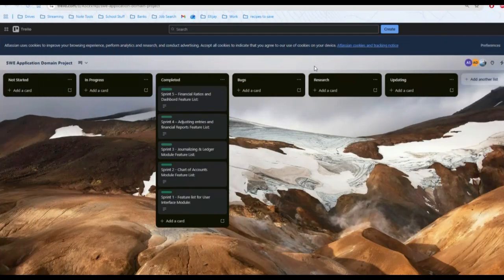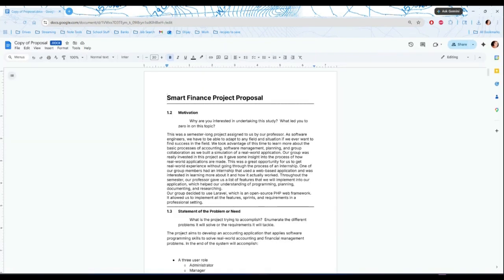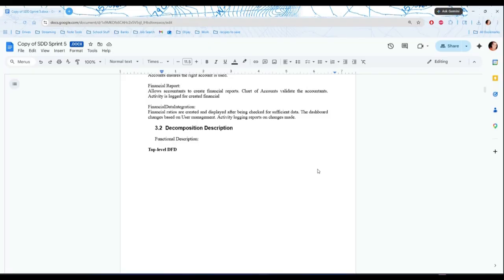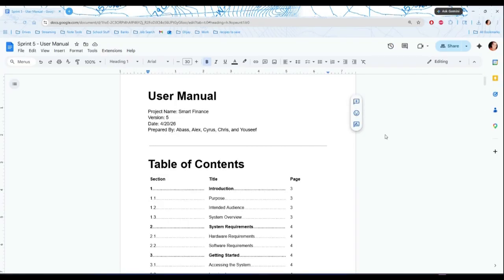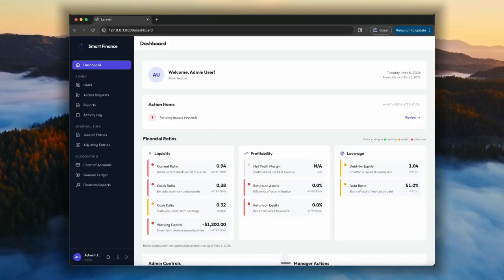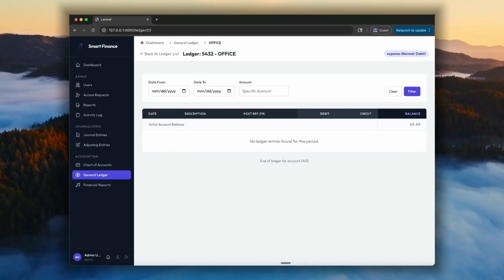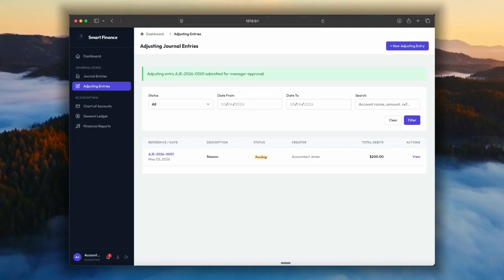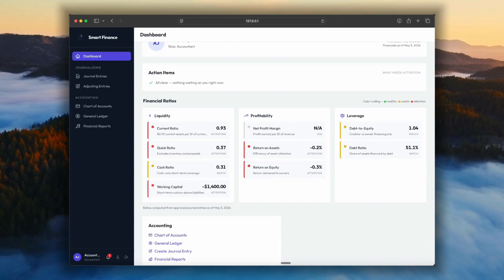SWE Application Domain Final Presentation: Smart Finanace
This is our final presentation for the course SWE Application Domain Spring 2026.

Youssef Bukhari

Timestamps:
00:08 Trello Chart
01:46 Gantt Chart
02:32 Documents
08:49 Live Demo
17:01 Credits

Project Links:
Server: